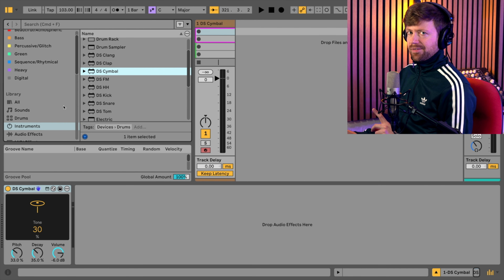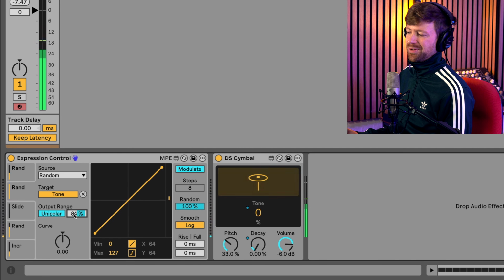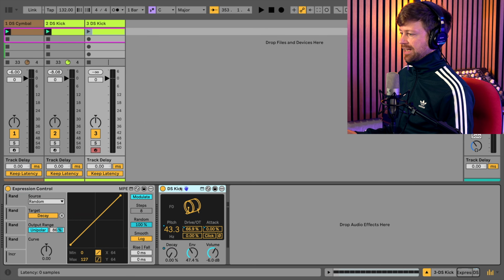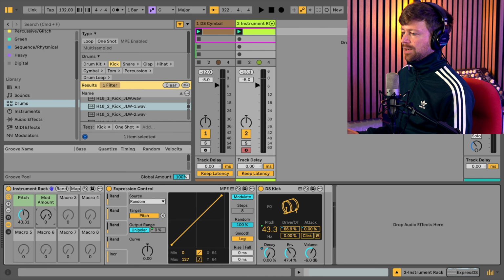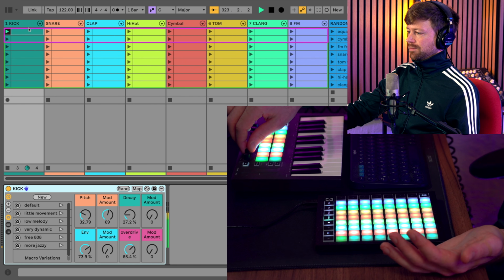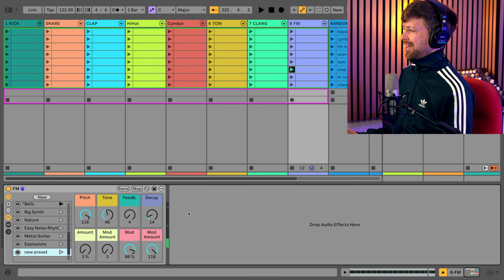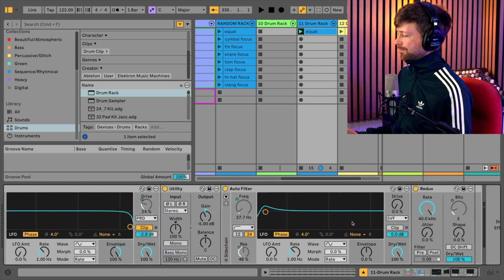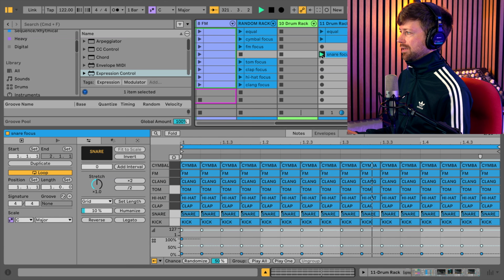How to Make Generative IDM Drum-Beats in Ableton Live from Scratch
In this video, I’ll show you a fun and practical technique for creating Generative, Experimental IDM Drum Beats in Ableton Live. We’ll connect sound design ideas directly to my two controllers — the Novation Launchpad Mini and the Launchkey Mini — to make the process hands-on and inspiring.

You’ll learn how to:

- Design and shape your own custom drum sounds by using the Ableton device "Drum Synth"
- Apply modulations and turn your sounds into expressive instruments by using the Ableton device "Expression Control"
- Build Instrument Racks with creative macro controls
- Set up MIDI clips that generate inspiring, random rhythmic patterns
- Combine everything into a Drum Rack and enhance it with effects for even more character

By the end, you’ll have a full generative drum system ready to jam, experiment, and make endlessly evolving IDM beats inside Ableton Live.